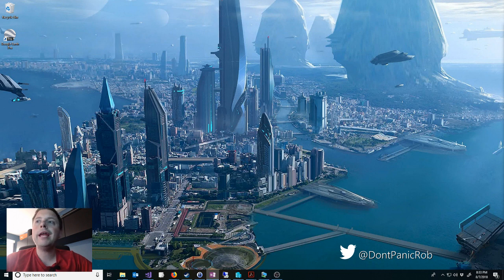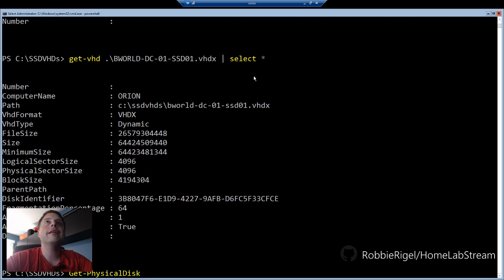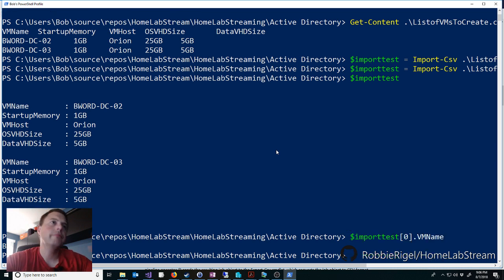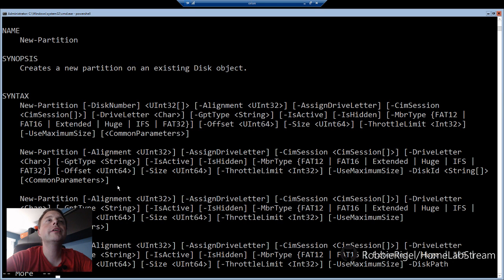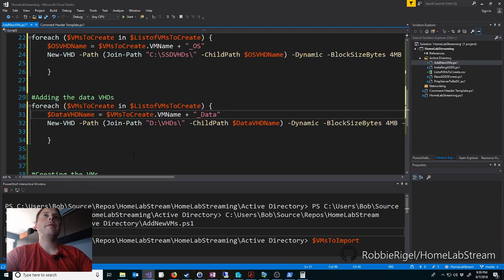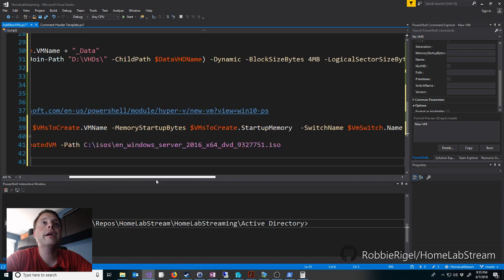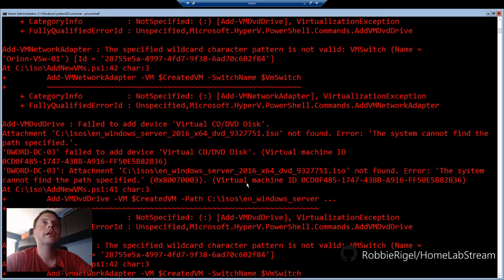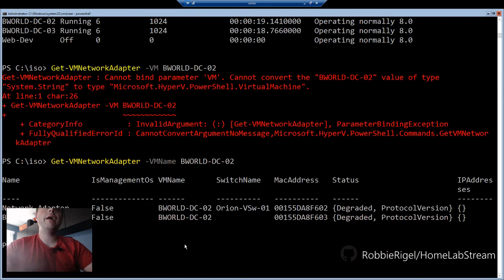Scripting new VMs dynamically in PowerShell (HomeLab 2)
In this video we script creating VMs in Hyper-V and format a RAID array in ReFS in PowerShell.

Script can be found on Github repo https:\\github.com\RobbieRigel\HomeLabStream -- Watch live